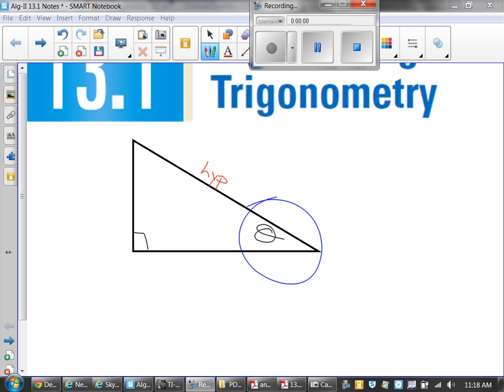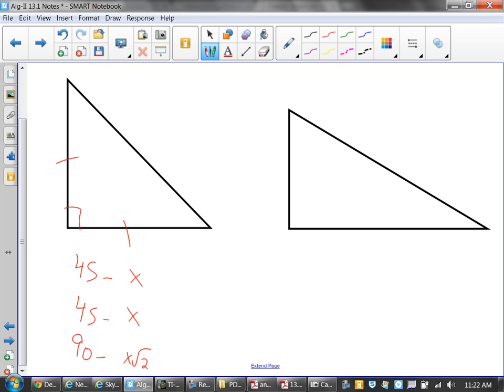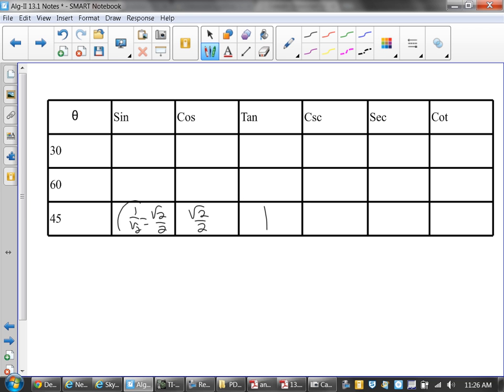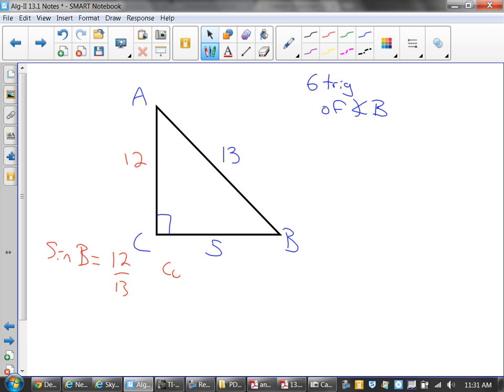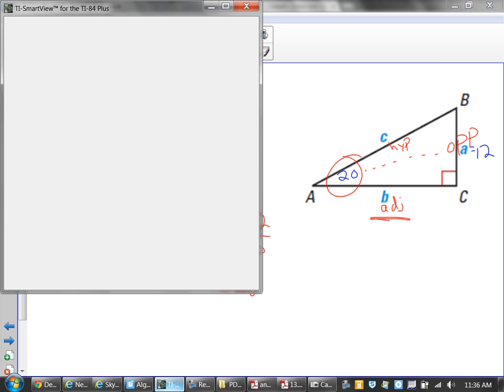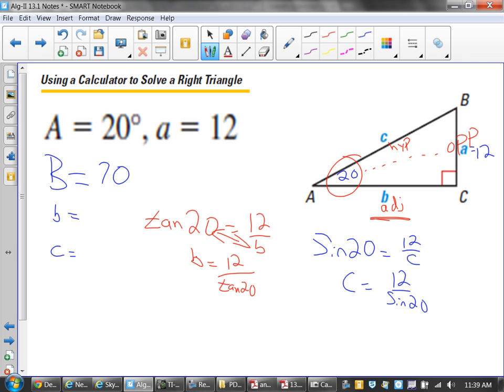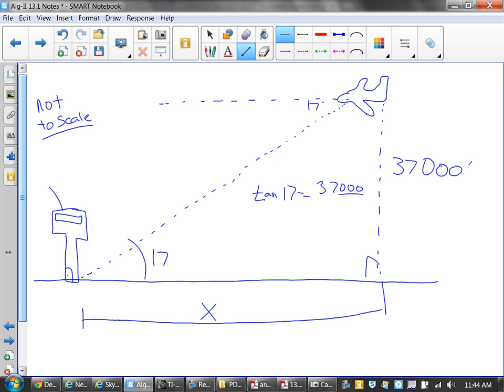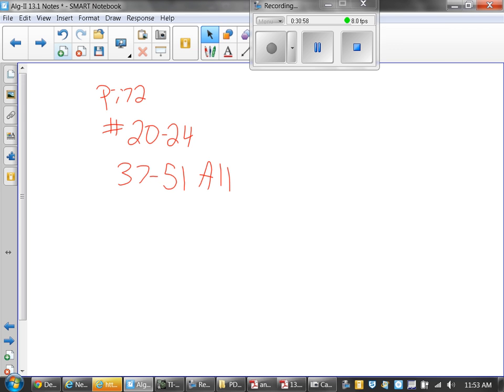February18 13 1 Notes p 6 7